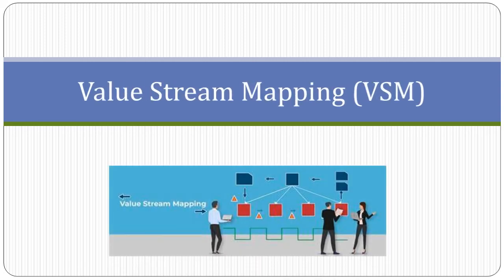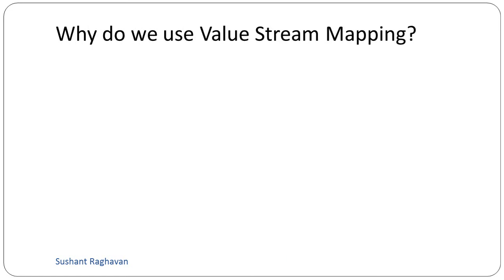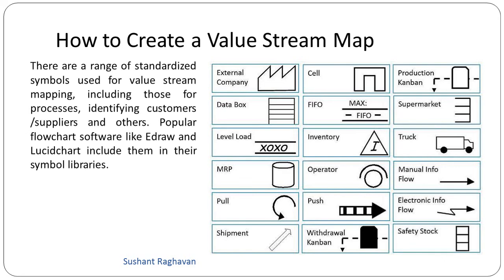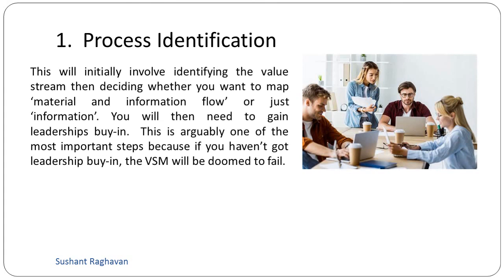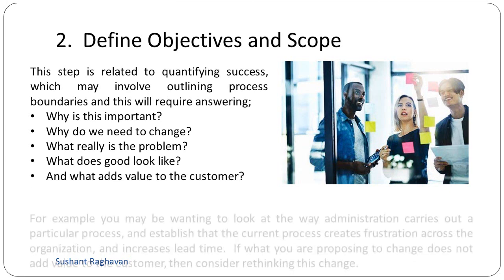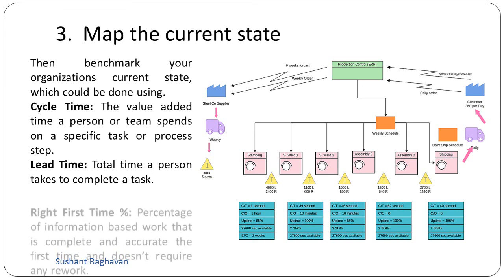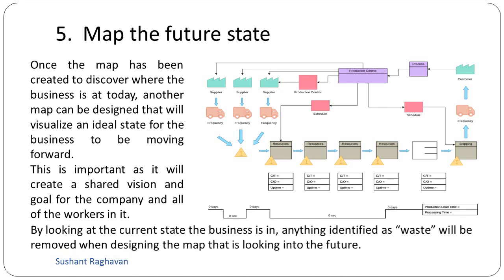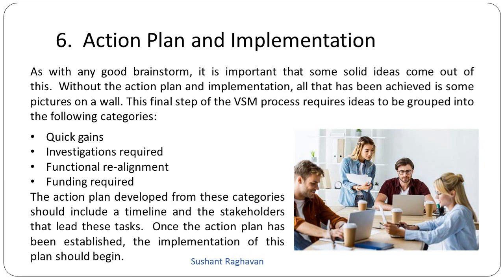VALUE STREAM MAPPING - VSM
Value Stream Mapping a Lean tool for Process Improvement. Why Do We Use Value Stream Mapping? How to Create a Value Stream Map. Value Stream Mapping Process. Benefits of Value Steam Mapping.